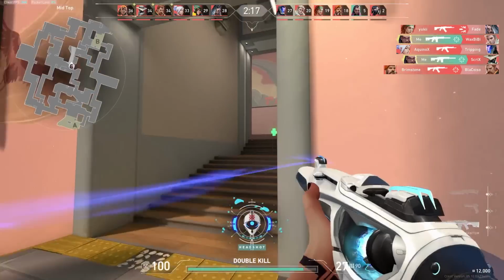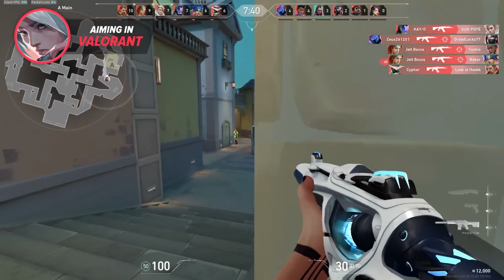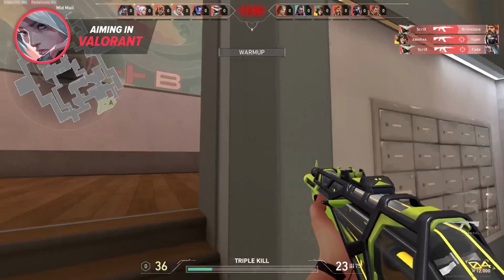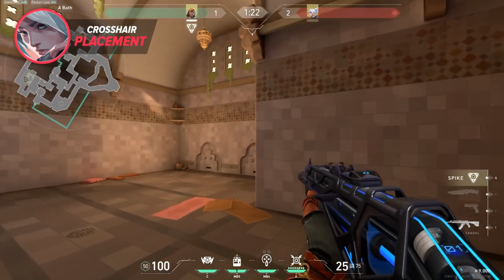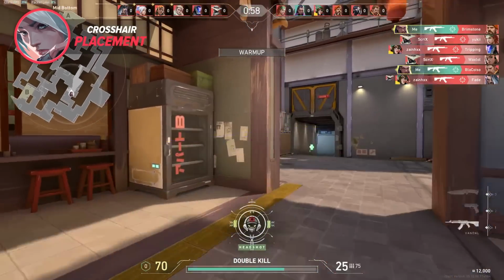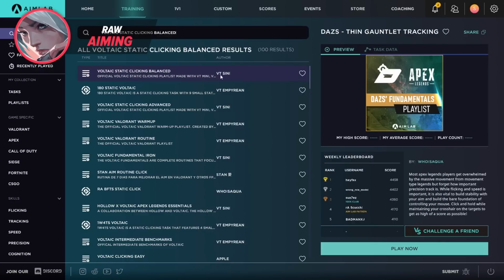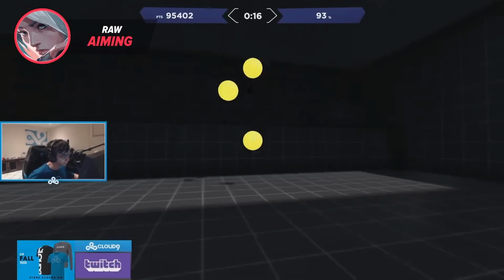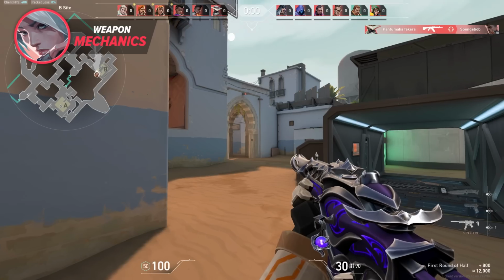How To Improve Your Aim - Valorant Noob To Pro Ep.2